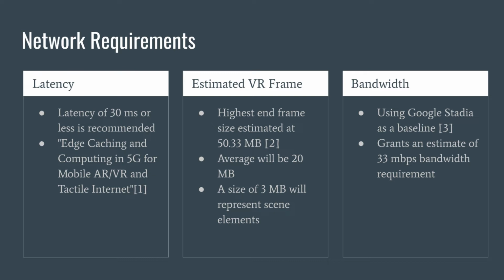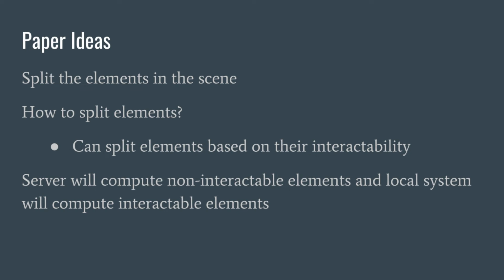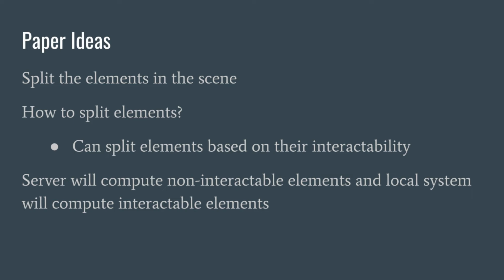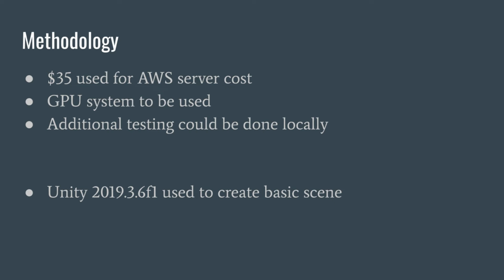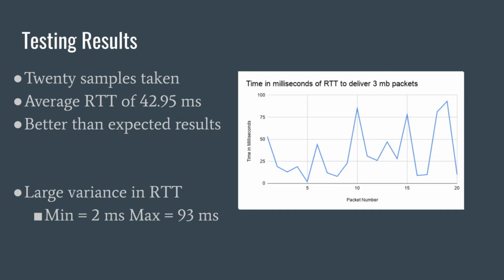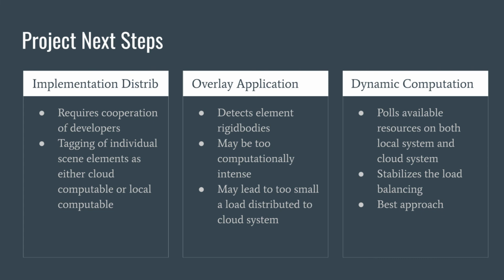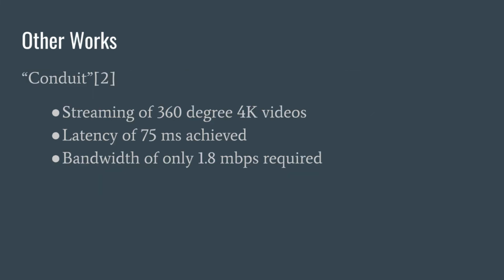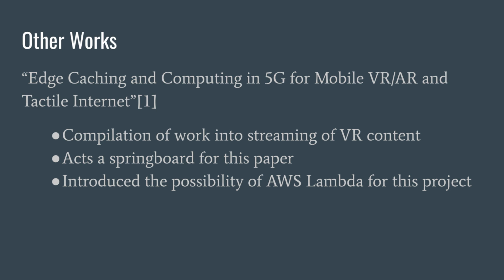Cloud Computation of VR Applications Presentation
MY final project for CSC 466. Thank you professor Pan!